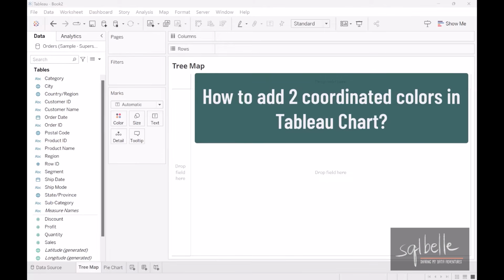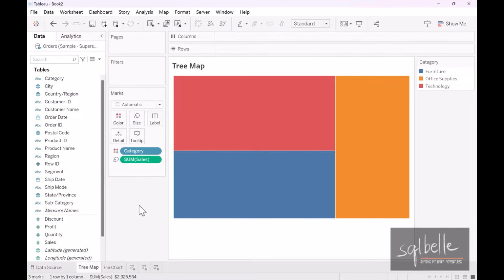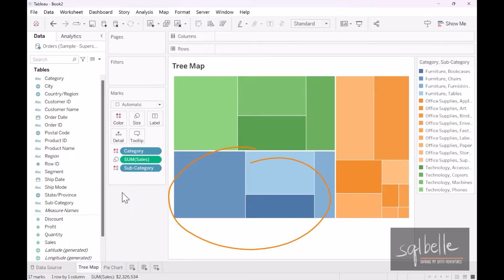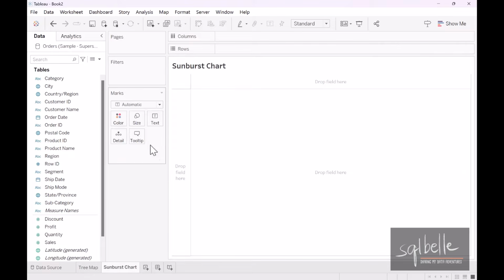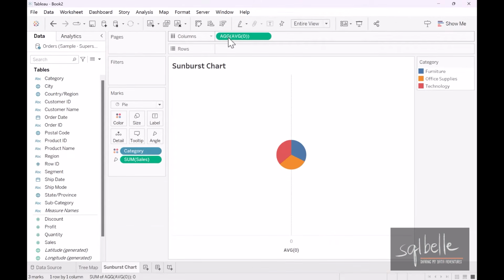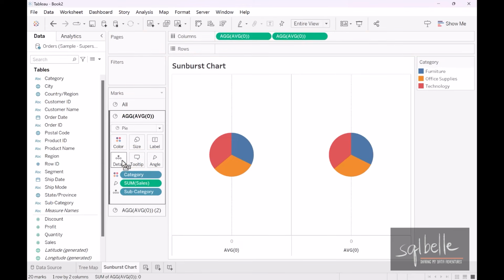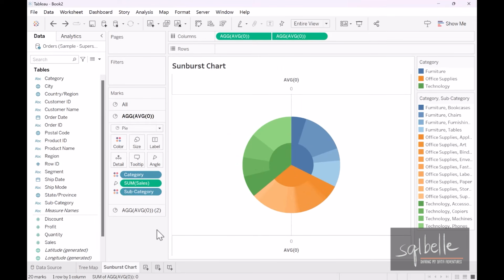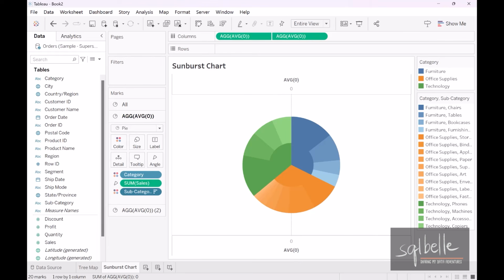Tableau Quick Tip - How to add 2 coordinated colors to chart - Tree Map and Sunburst Chart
This is a quick tip that walks through how to add two coordinated colors in a Tableau Chart. By default, it may not seem possible - but there's a specific trick that follows a sequence of steps. With examples using tree map and sunburst chart.

This includes additional tricks with sorting, dual axis charts, ad-hoc calculations.

00:00 Intro
00:34 Tree Map
02:30 Sunburst Chart